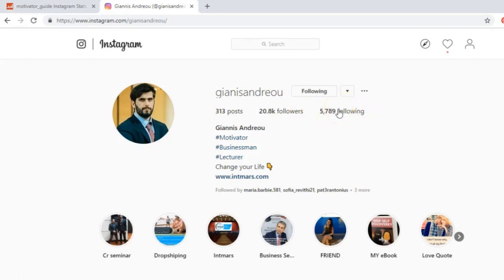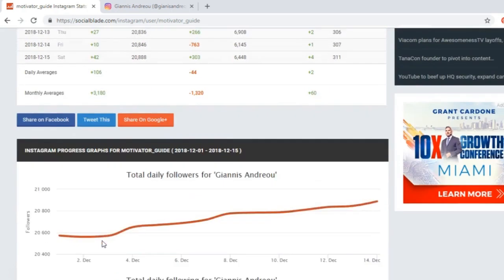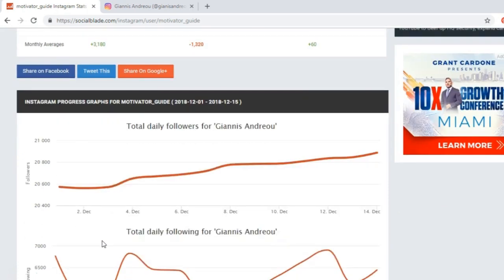23. Analyze Your Instagram Account